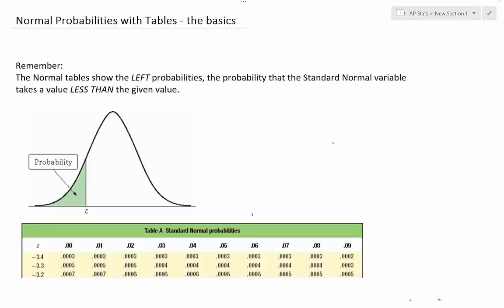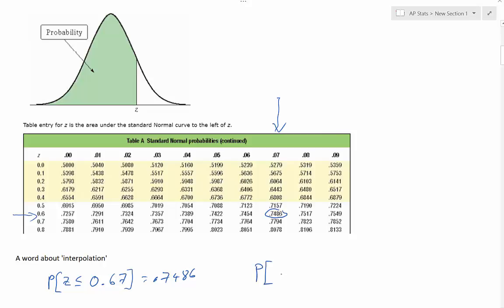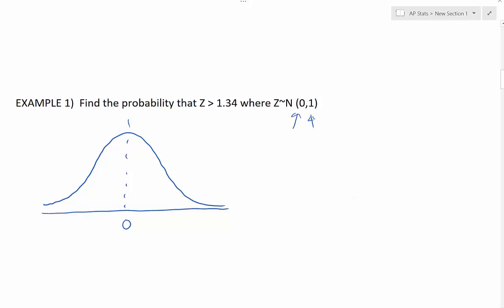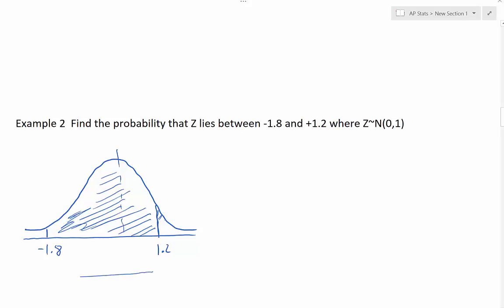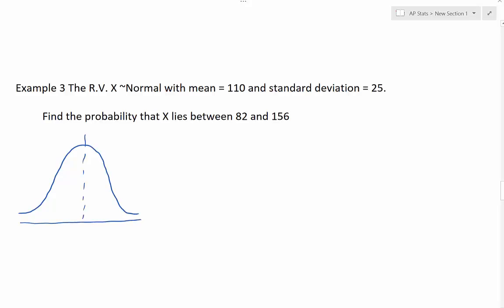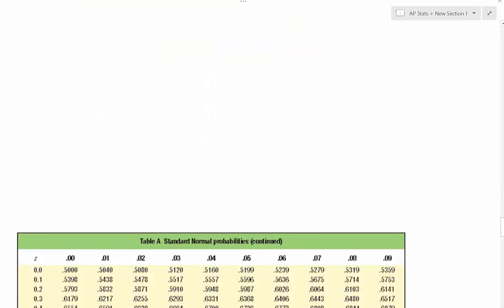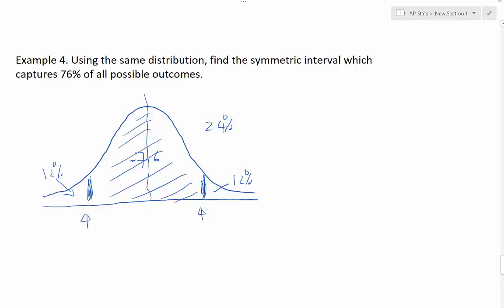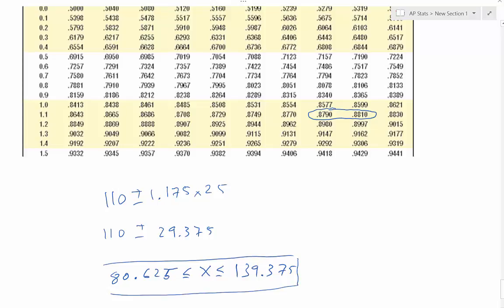Normal tables - the basics